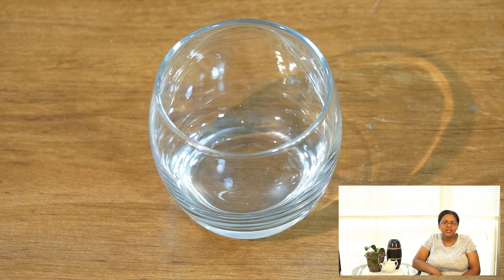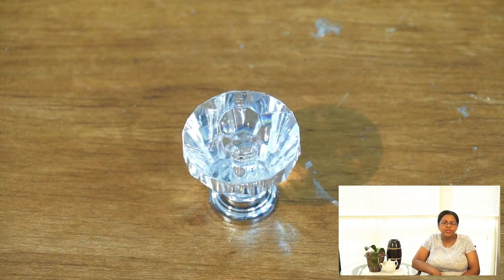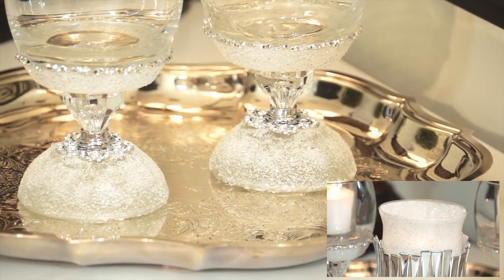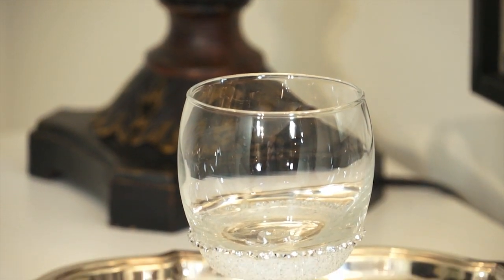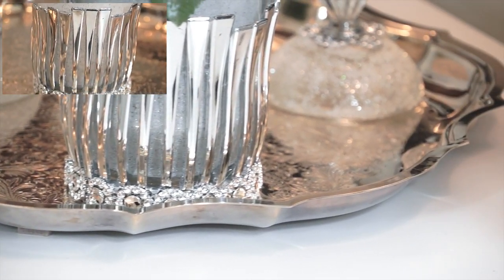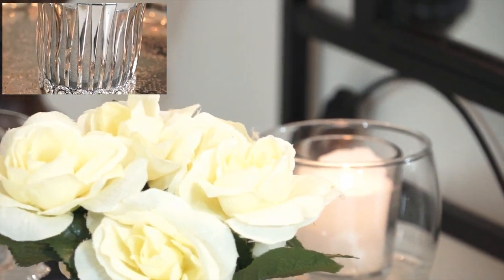Dollar Tree DIY High End Room Decor Ideas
I Am Sharing Dollar Tree DIY High End Room Decor Ideas. These Dollar Tree DIY High End Room Decor Ideas Will Add Style To Any Room And Home Décor.

***This DIY Features Floral Diamond Wrap From Efavormart

***ITEMS USED***
Floral Diamond Wrap - (DIA_A02_SILV) - Efavormart

2 Stemless Wine Glasses- Dollar Tree
1 Pack Votive Holders - Dollar Tree
1 Mini Vase
Foamboard - Dollar Tree

Have Fun!